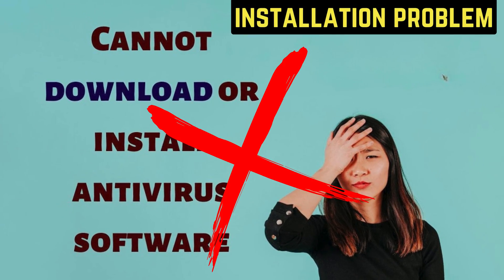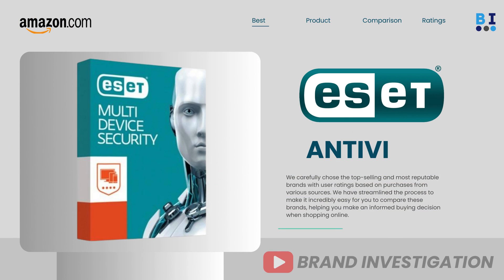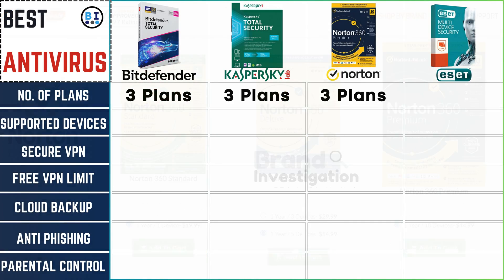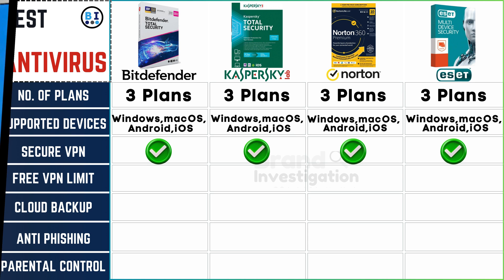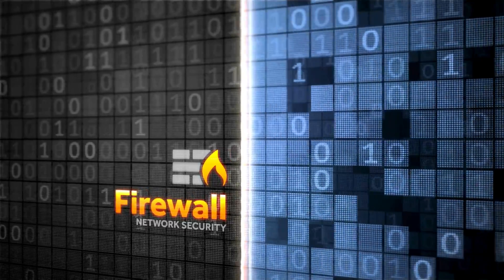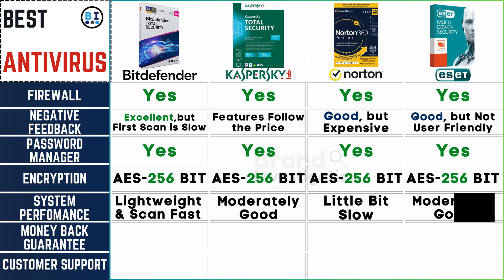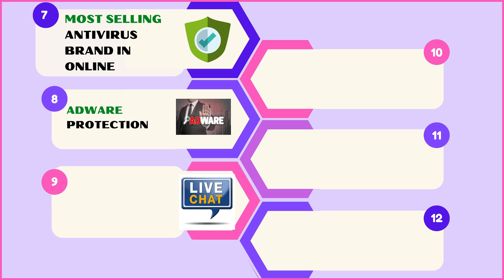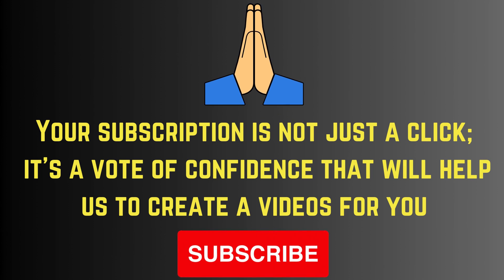Best Antivirus 2024🔥Antivirus for Windows 10,11 & mac🔥Best Antivirus for PC & Laptop Activation Key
Looking for the best antivirus in 2024 for your PC / Laptop? This video reviews the top antivirus software for Windows 10, 11, and Mac, providing a detailed comparison Review for Norton Antivirus vs Bitdefender Antivirus vs ESET Antivirus vs Kaspersky Antivirus for PC and laptop users can buy Key in Online With Online Activation Key.

Check to Buy the Antivirus Key in Official Site✅

👉 Chapters of this Video:
0:00 - Negatives
0:26 - Customer Report
0:58 - Best Antivirus Brands
1:12 - Antivirus  Brand Comparison
6:30 - Common Features in these Brand
7:19 - Reviews & Rating for Antivirus
7:45 - Important Note for Antivirus

👉 Topic Covered in this Video :

antivirus
best antivirus
best antivirus 2024
antivirus for windows 10
best antivirus for windows 10
antivirus for windows 11
best antivirus for windows 11
antivirus for mac
best antivirus for mac
antivirus for pc
best antivirus for pc
antivirus for laptop
best antivirus for laptop
norton antivirus review
bitdefender antivirus review
kaspersky antivirus review
eset antivirus review
buy antivirus key online